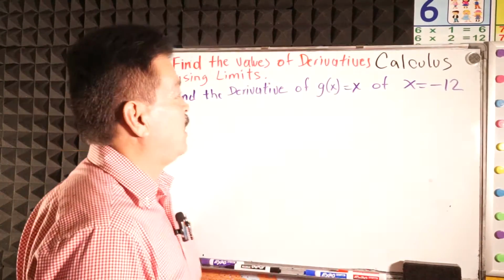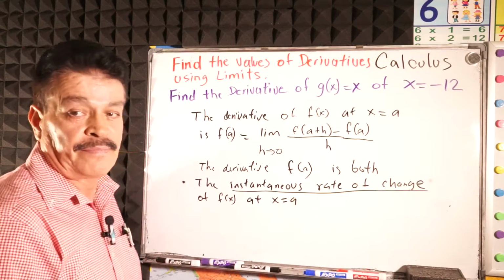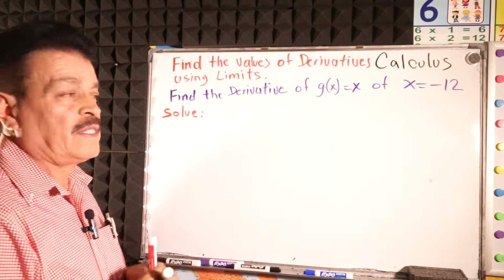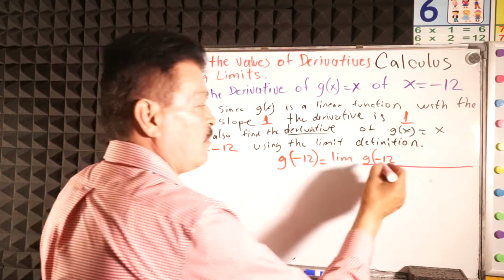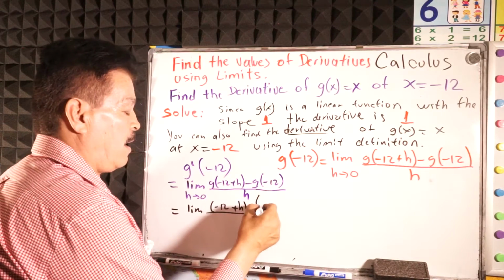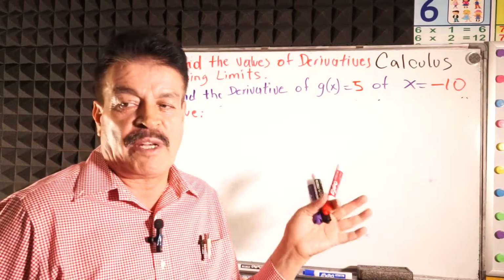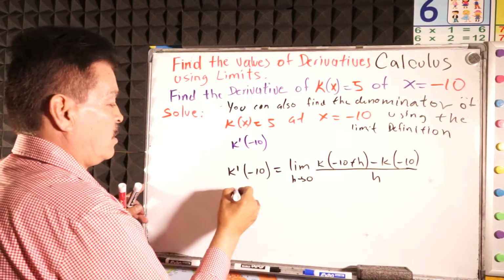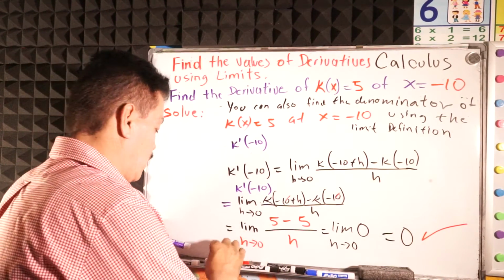How Find Derivatives Using Limits: Beginners Guide | Calculus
In this video, we’ll dive into the basics of finding derivatives using limits—a foundational concept in calculus. Perfect for beginners, this guide explains the step-by-step process of understanding and applying the limit definition of a derivative. We’ll cover key concepts like the difference quotient, interpreting slope and rate of change, and provide examples to make each step clear. Whether you're a student tackling calculus for the first time or someone looking to brush up on the fundamentals, this video will help you build a strong foundation in derivatives.

Watch along to learn:

What a derivative is and why it’s important

How to set up the limit definition of a derivative

Step-by-step examples to find derivatives using limits